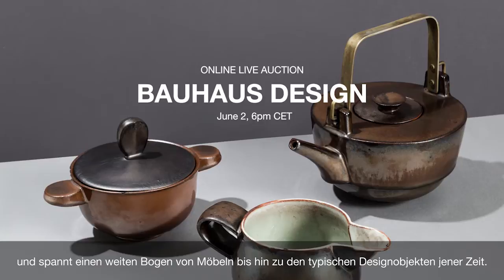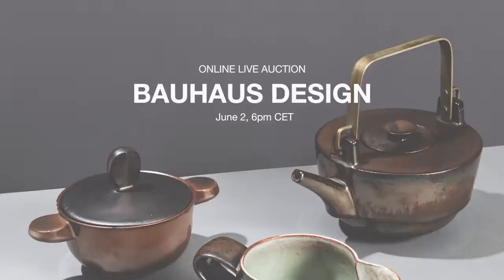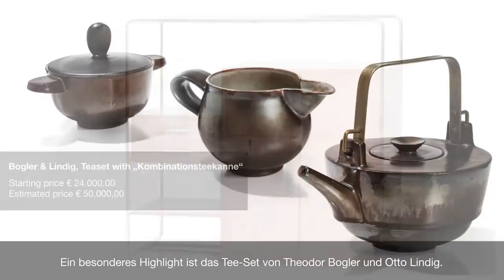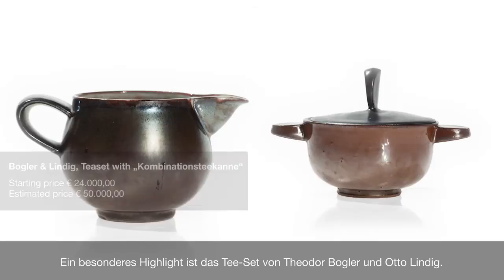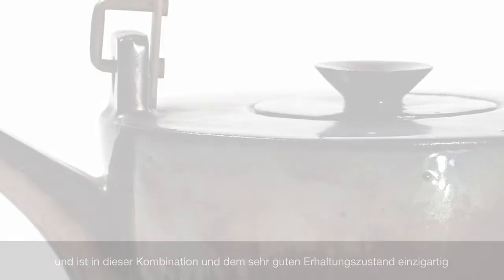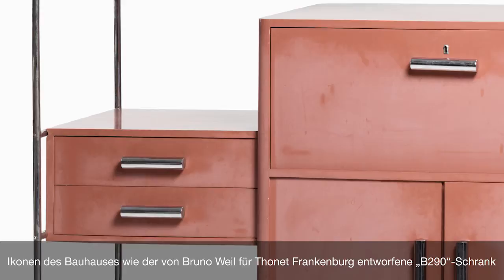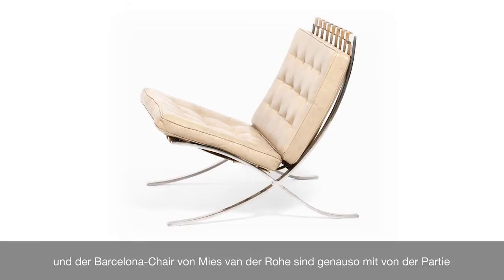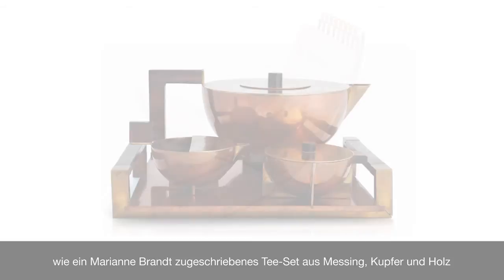Upcoming Auction at Auctionata: Timeless Bauhaus Design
Marcel Breuer, Ludwig Mies van der Rohe and Marianne Brandt -- this auction features works by all the great designers of the Bauhaus movement, which began in Weimar, 1919. The ceramic tea set, made between 1925 and 1930, is just one of the auction highlights.  The set includes the famous "Kombinationskanne", designed by ceramicist Theodor Bogler and made by his colleague and brother-in-law Otto Lindig, who also designed and made the milk jug and sugar bowl that complete the set. The ensemble is a perfect example of modern, timeless Bauhaus design.